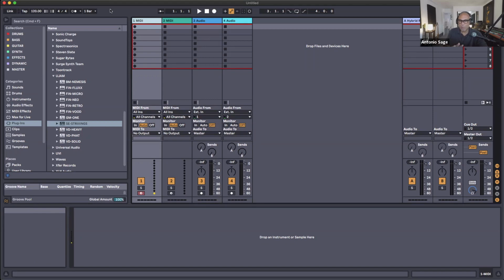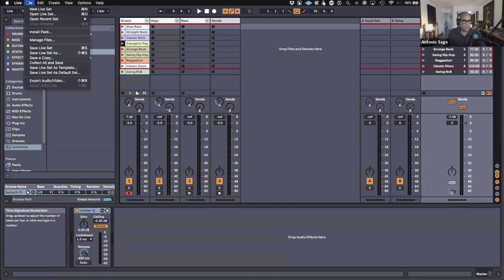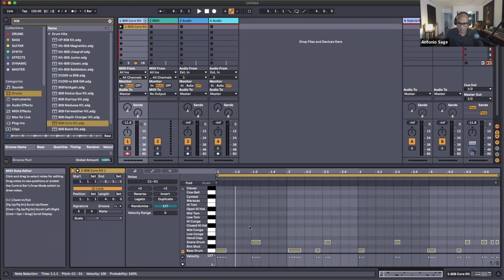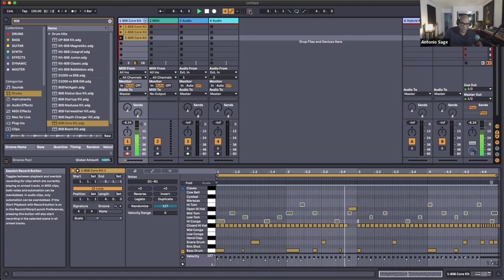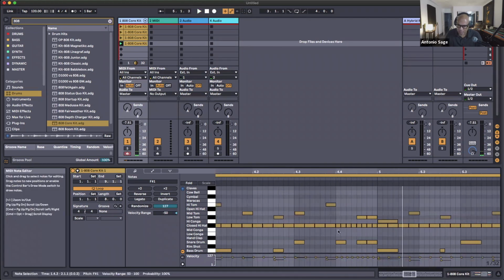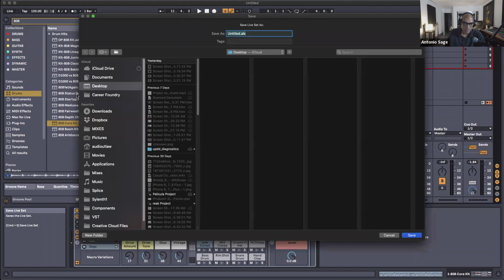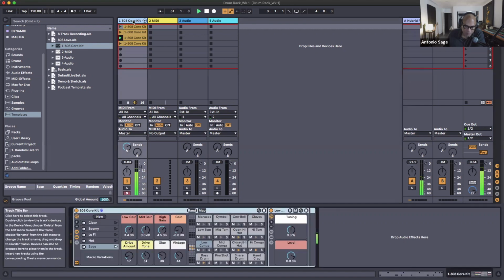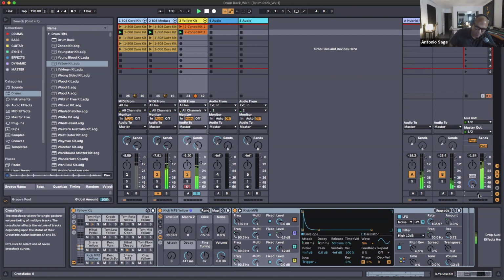Tutorial - Introduction to recording with Ableton Live (Week 1)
Ableton Certified Trainer Antonio Sage will lead this beginner series of Ableton Live classes, introducing users to the workflow of Ableton Live, how to record and manipulate audio, the many functions of MIDI, and how to combine
these elements to create a finished track.

Week 1: What is Live?
A brief overview of Ableton Live’s Transport, browser, Session, and Arrangement view.

Week 2: Creating a Bassline and Harmony
A review of the prior week, creating piano and basslines, and introducing the new Scale mode.

Week 3: Building Our Song
A review of the prior week, manipulate length, reverse, invert, randomize and duplicate notes in our clips.

Week 4: Mixing Our Song
Using Ableton dynamic processing, EQ, spatial FX, Scene workflow to create arrangement, crossfades, and explain the Master Bus.